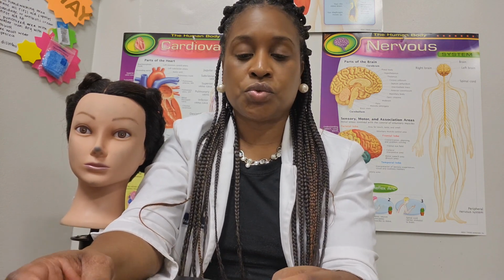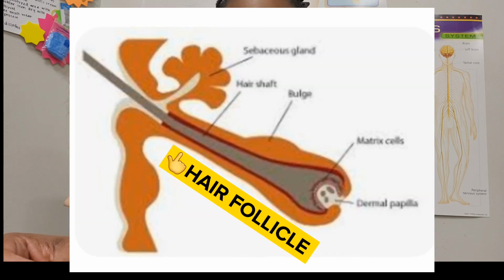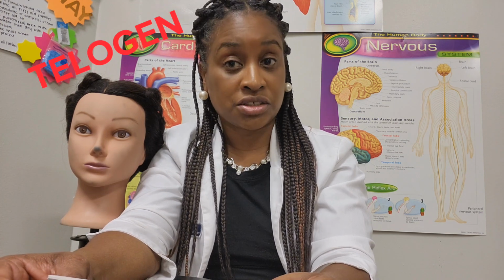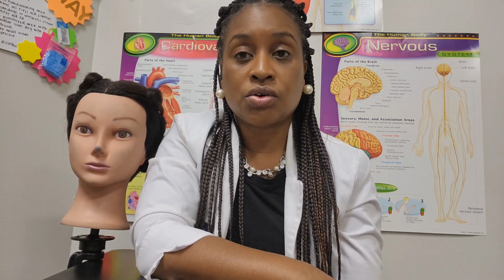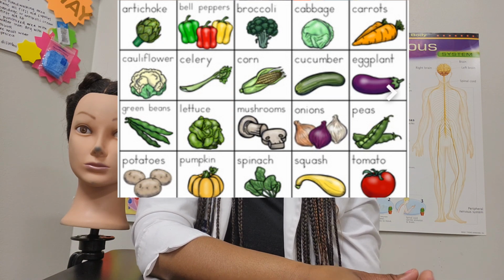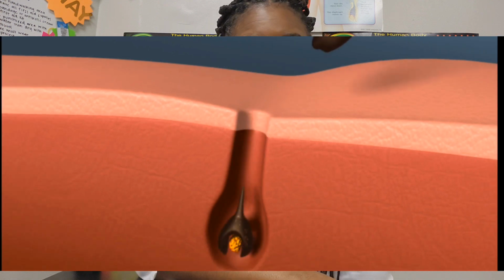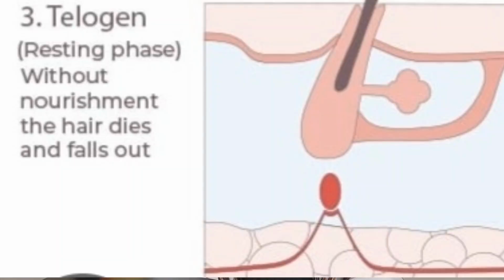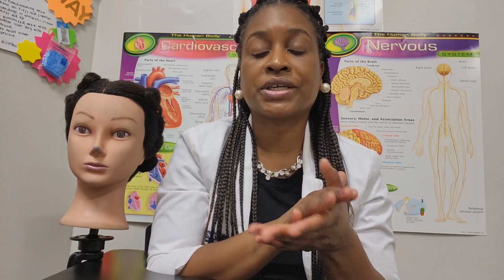WANT TO WEAR/GROW HER NATURAL HAIR+3PHASES OF HAIR GROWTH